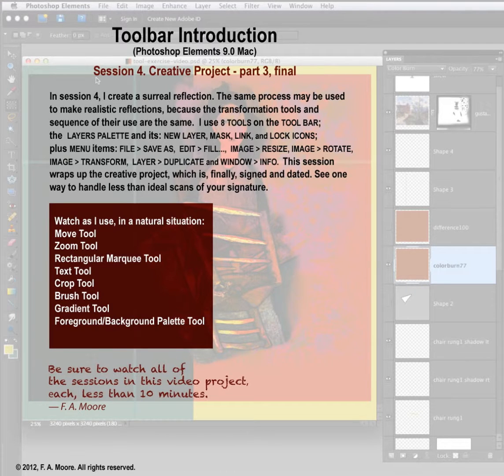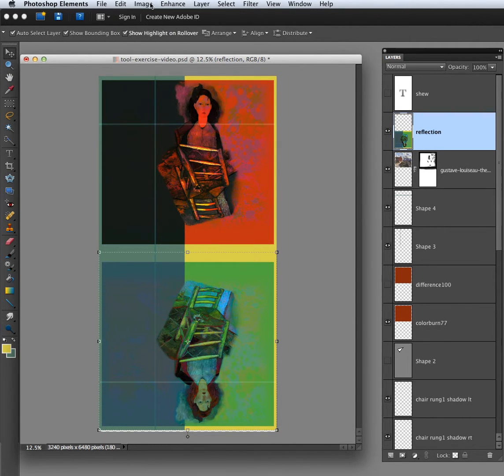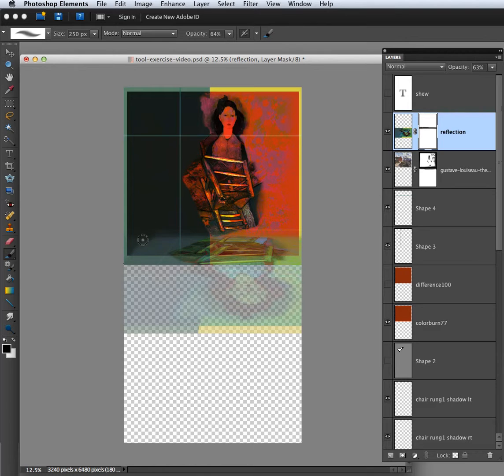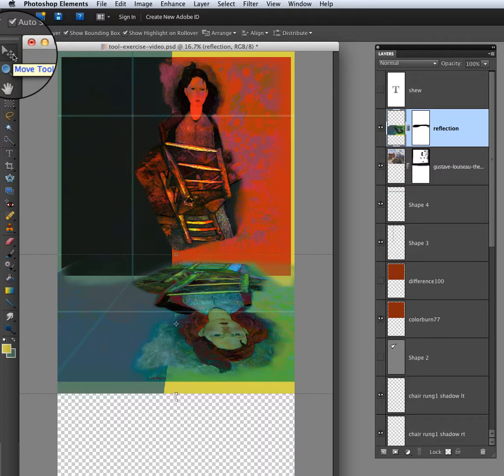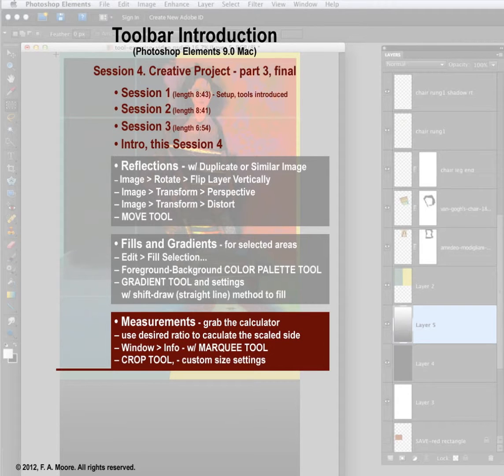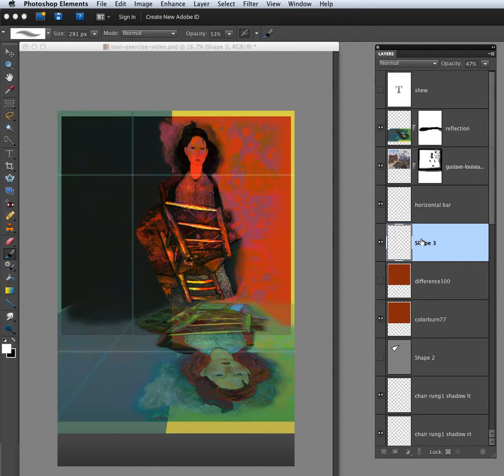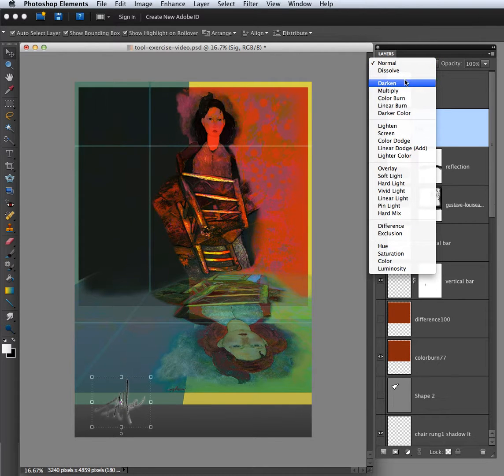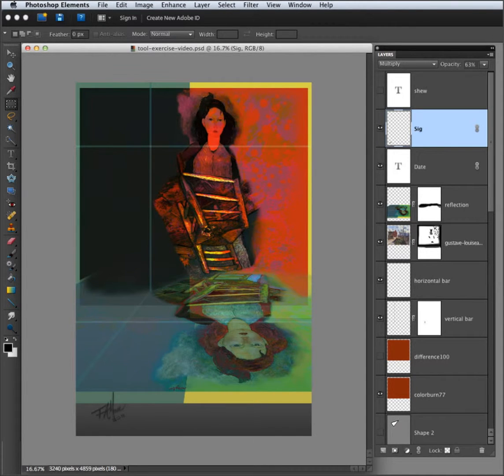Photoshop Elements - Tools by Example. Part 4 of 4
F.A. Moore leads a workshop in Photoshop Elements Tools, by Example, compositing images into a basic digital artwork, during the series. Part 4 of 4. PSE9 was used for the tutorials. A 2012 Solo Exhibition workshop series. Includes Audio. Best viewed in HD, Full Screen.